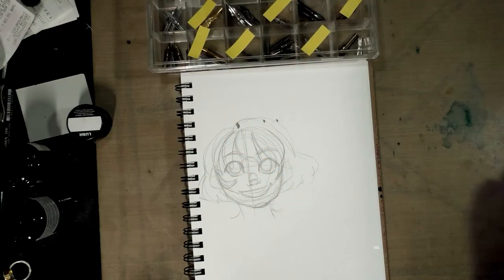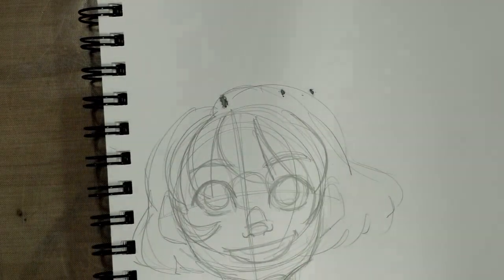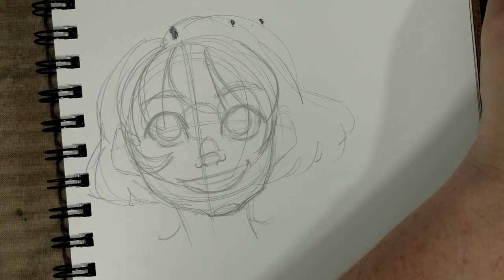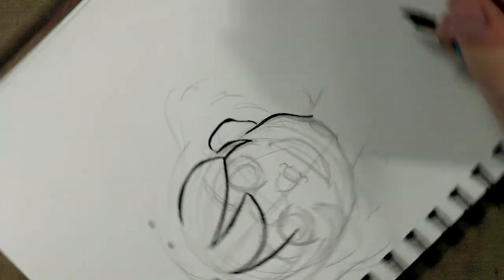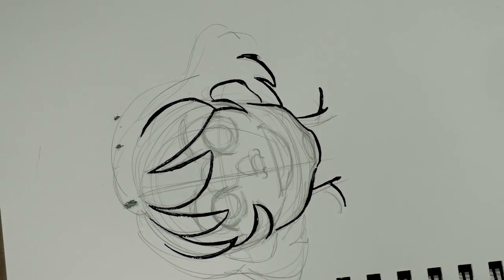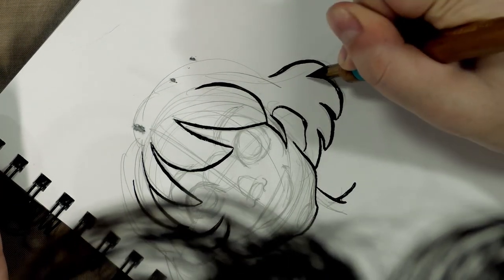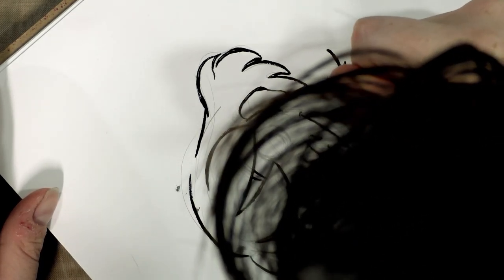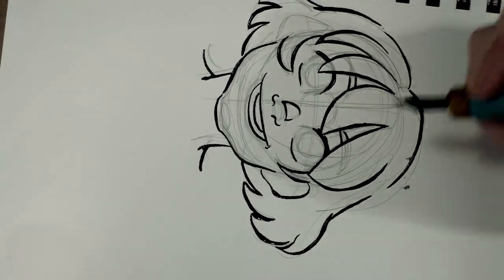Hunt Imperial 101 Nib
Hi Inky friends!  Today we're inking with the Hunt Imperial 101 nib.  In the video, I refer to it as a Hunt Imperial 0 nib- in reality it is a Hunt Imperial 101.

I apologize for the constant head shots in this video- it can be difficult to record small things and see what I'm doing.  It's probably time for a better pair of glasses.